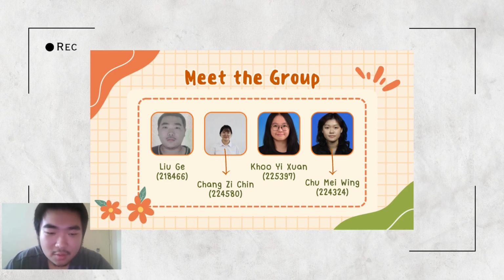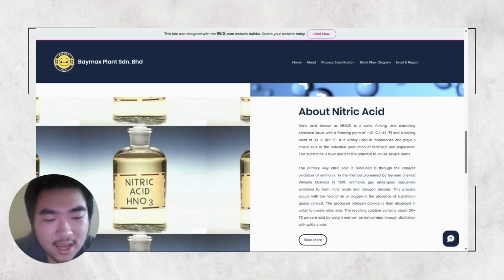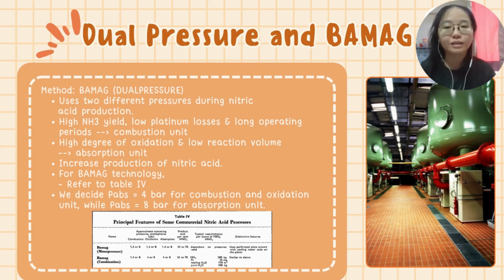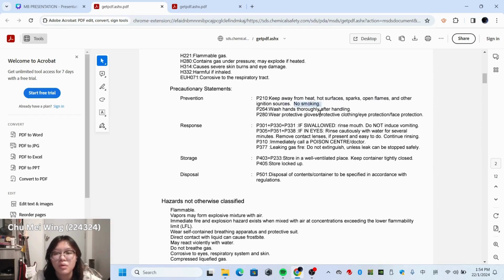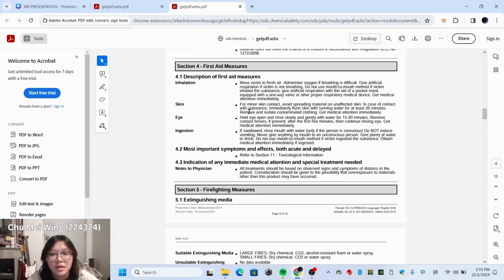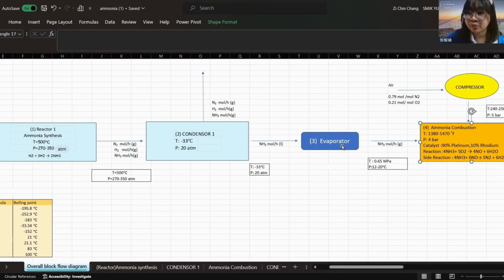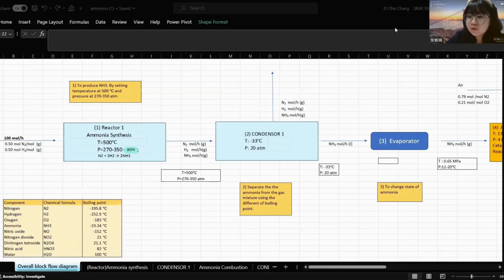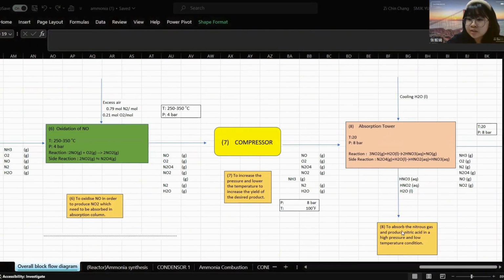ECH3123 MATERIAL BALANCE GROUP 5 (PRODUCTION OF NITRIC ACID FROM 50% NITROGEN AND 50% HYDROGEN)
Team Member :

1) Liu Ge (218466)
2) Chu Mei Wing (224324)
3) Khoo Yin Xuan (225397)
4) Chang Zi Chin (224580)